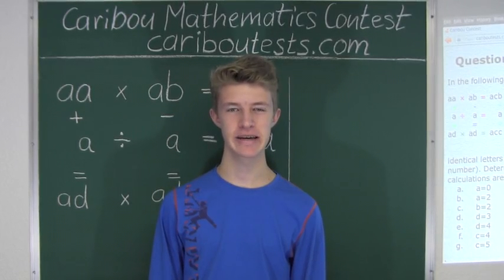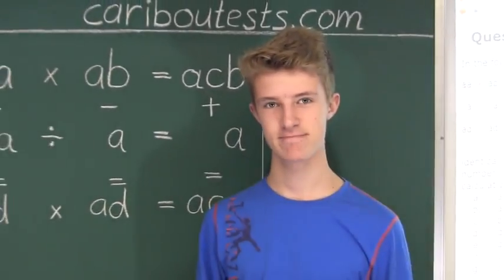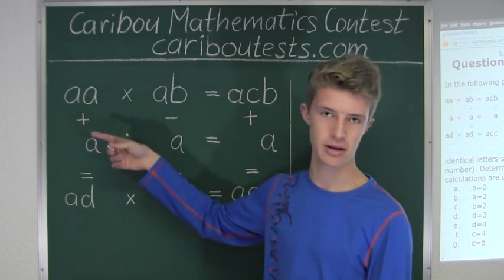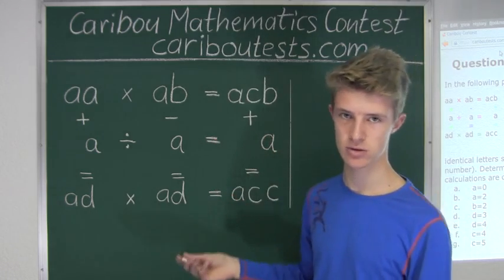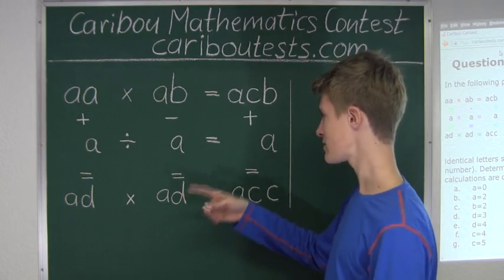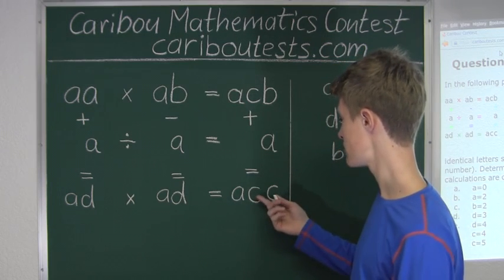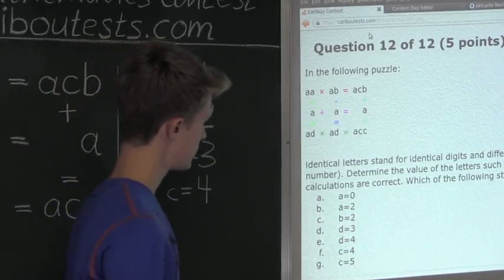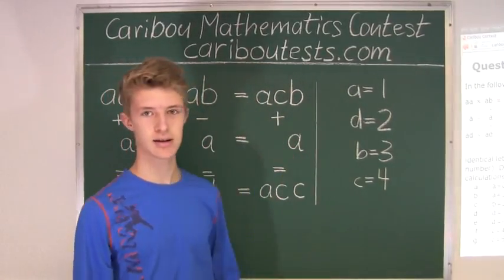Caribou Contest Apr 2014, grade 3/4, q. 12